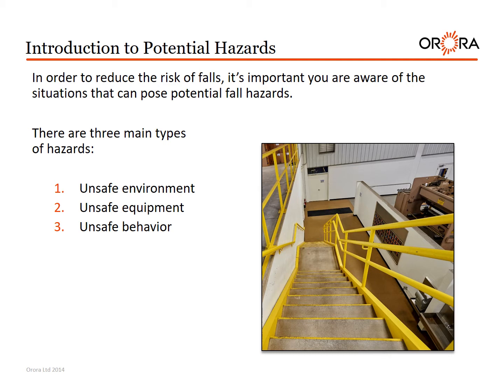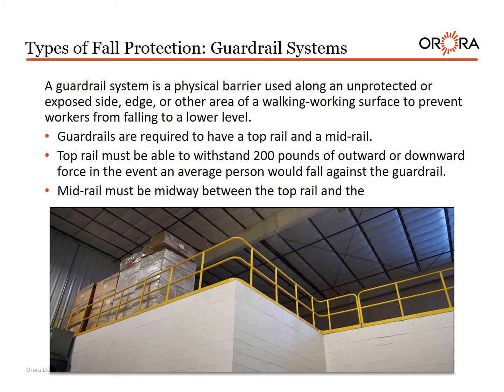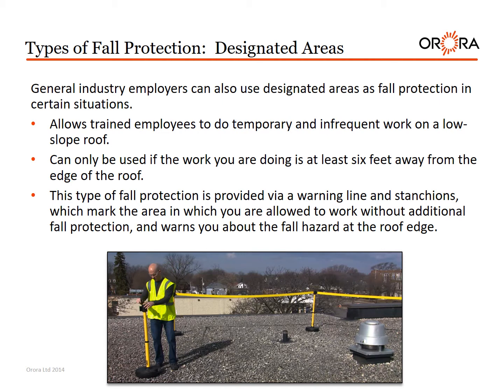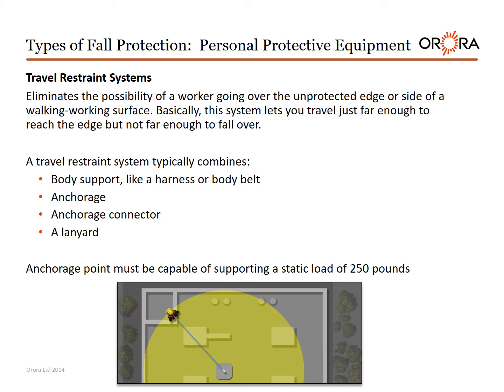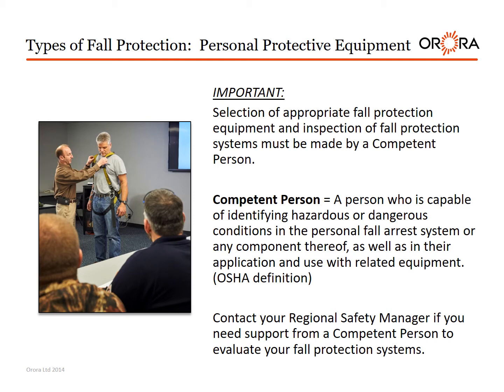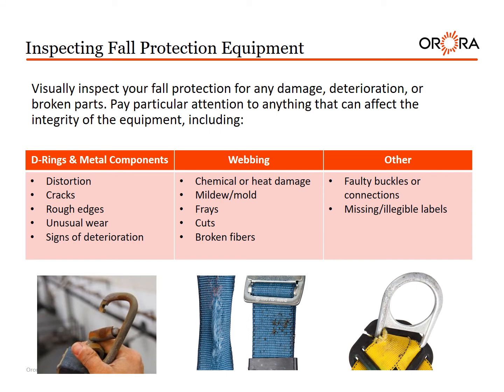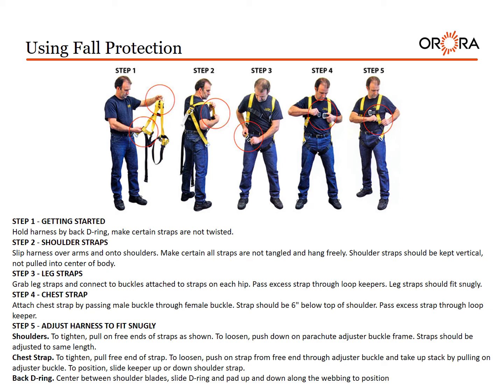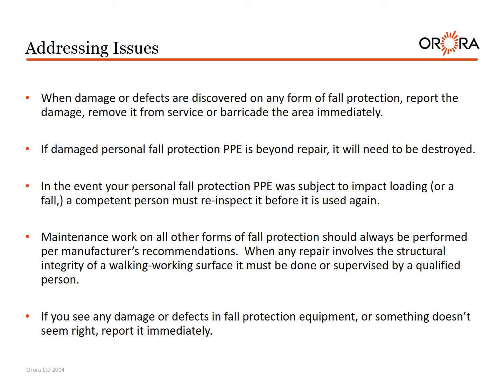Work From Heights Training Presentation